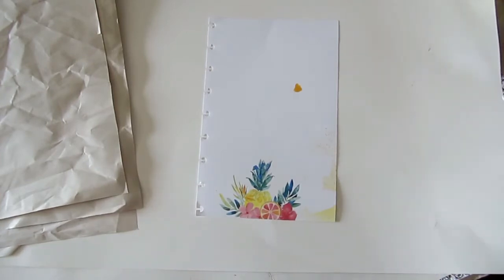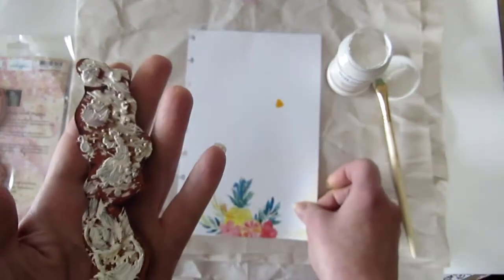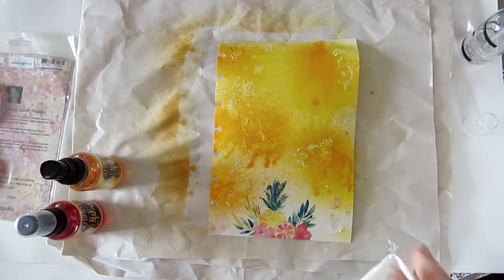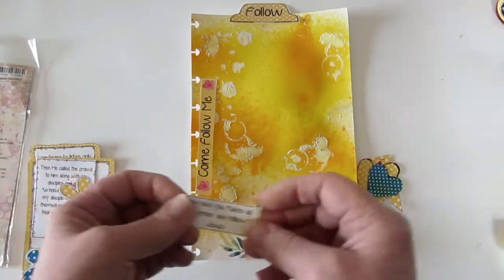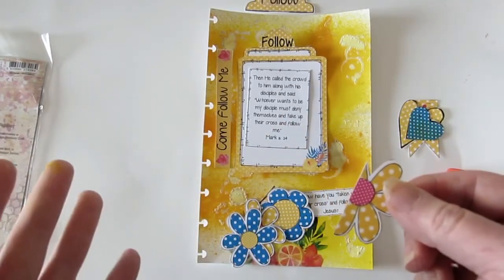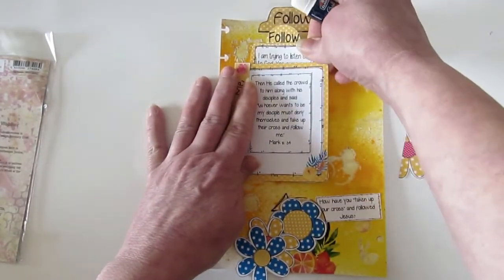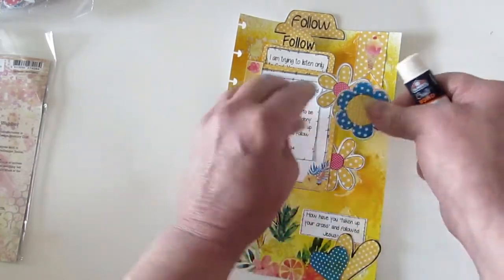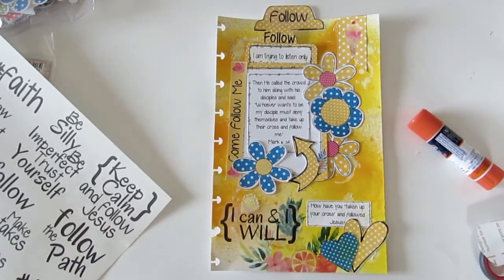Technique Thursday #70 "Follow" Bible Journal Page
Join me in the studio as I work on a page in my "Follow" Journal.

Supplies Used:
Praise & Pray “Follow” Journal
Liquitex White Gesso
IndigoBlue “Ink Splats” Stamp
HP Brochure “Matte” Paper
Dylusions “Lemon Zest” Spray
Dylusions “Pure Sunshine” Spray
Elmers Glue Sticks

In order to do this, please note that when you click links and purchase items, in most (not all) cases I will receive a referral commission. Your support in purchasing through these links is very much appreciated. All the items are supplies that I personally use and recommend. Thank you again for your support